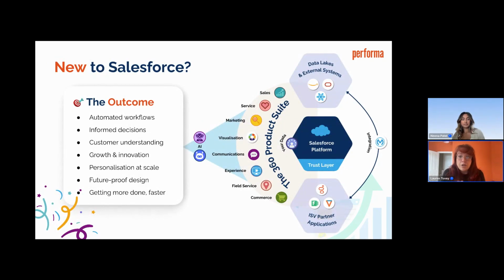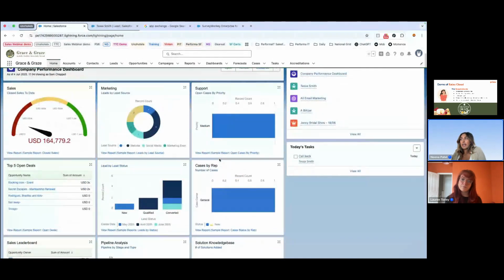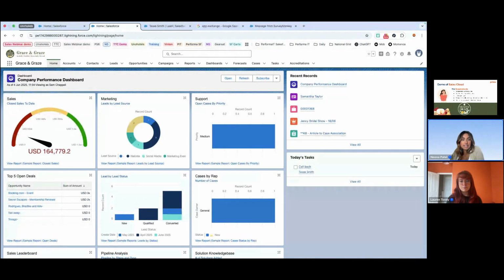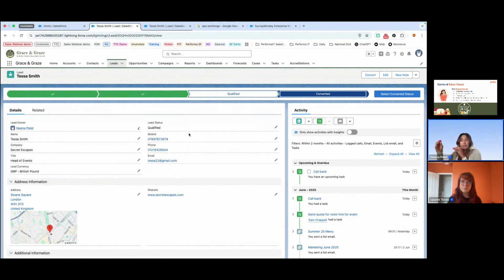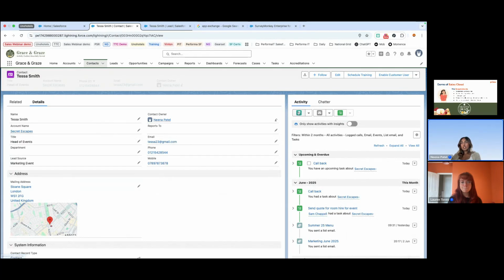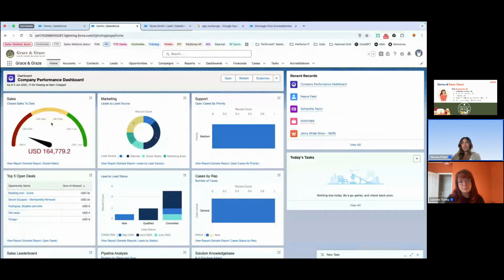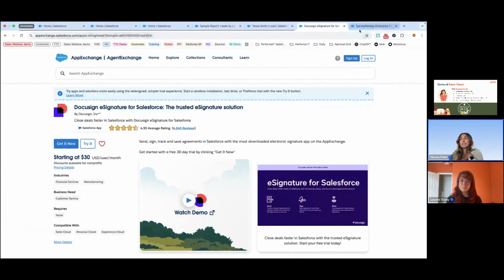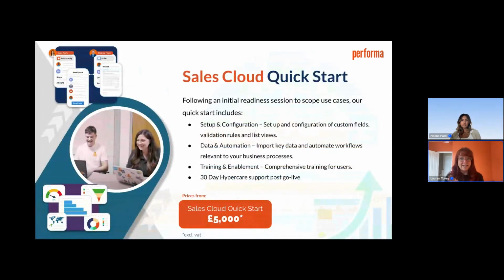Sales Cloud The Basics - Webinar Replay